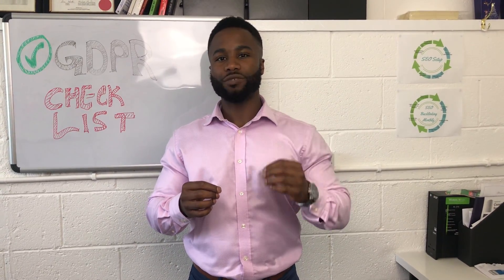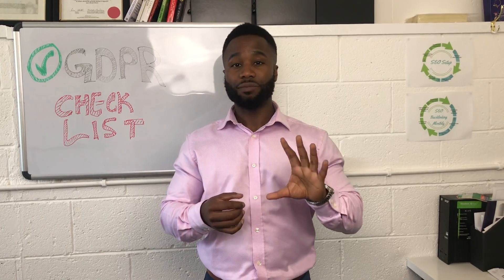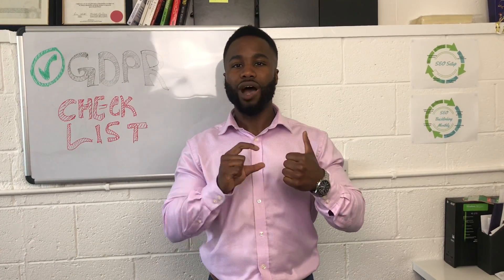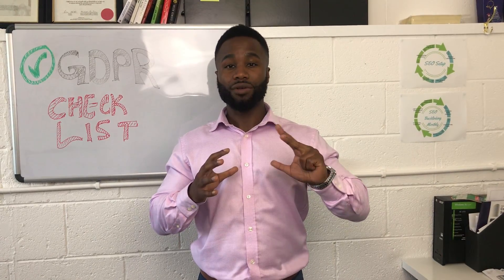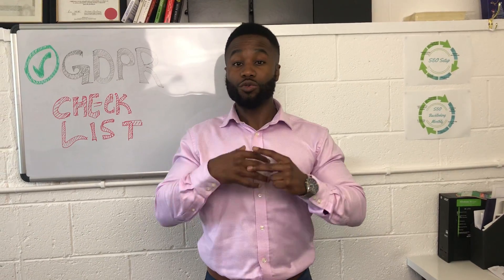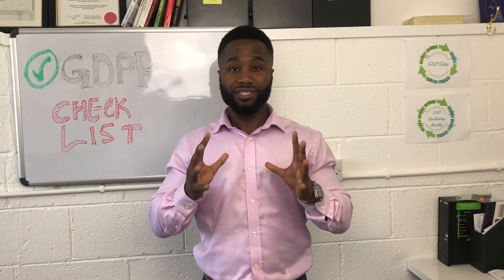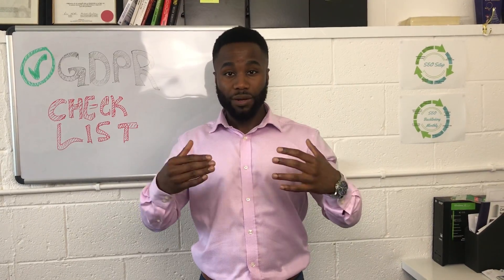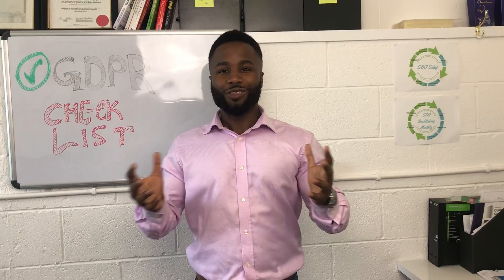3 GDPR Tips || Avoid the heavy GDPR fines & secure your business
Avoid having your business fined heavily with the new GDPR & download a simple checklist that I've put together for you to ensure that you take actionable steps to ensuring that your website is GDPR compliant!

Just comment with 'checklist' & I will send you the simple GDPR checklist FREE of charge!

What is this GDPR & Why should I care?

Everywhere you turn your head, all you hear about is GDPR this, GDPR that, you are probably still wondering what is it? and why you should care right?

Well the truth is, if you own a business that collects data from citizens of the EU, then its very important that you take the necessary actions to ensure that you are GDPR compliance!!

Make this a priority to avoid having your business fined heavily with the new GDPR (a new general data protection regulation) that becomes active from the 25th of May 2018.

The GDPR replaces the 1995 Data Protection Directive which is a policy that secures peoples personal data that live in the E.U

Now I know the GDPR manuals are long winded and difficult to read, this is mainly the new regulations were put together by a group of solicitors ...so yes its a pain to read,

But not to worry, I've compiled hours of reading & attending events on GDPR training so that I can share with you simple actionable steps for you to take to ensure that you get a better understanding of the GDPR & the actions you can take right now to get you closer to being GDPR compliant.

Now I am no GDPR expert, I am a digital marketing expert who helps clients like yourself with generating leads for your business through the web using social media and Google ads,

But I've invested a lot of time in attending conferences about the GDPR & studying the manuals put together!

So Here are three actionable tips that you can implement now to ensure that your website is GDPR compliant!

Make sure you download the Full GDPR checklist for your website & business.